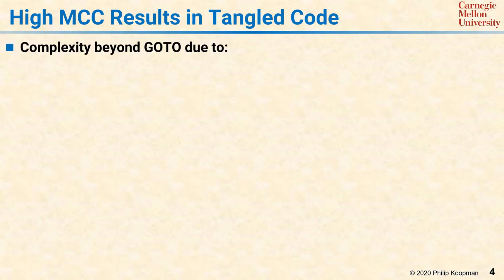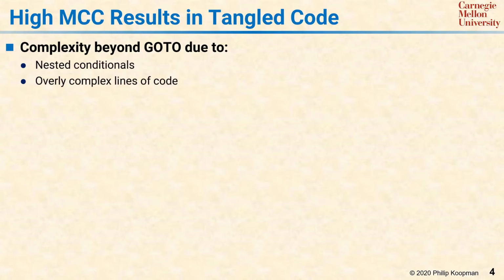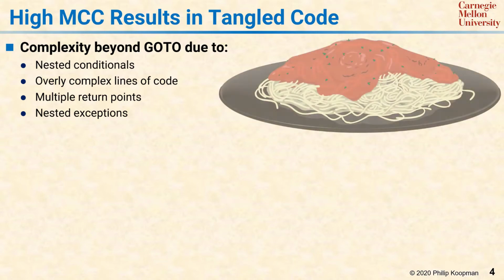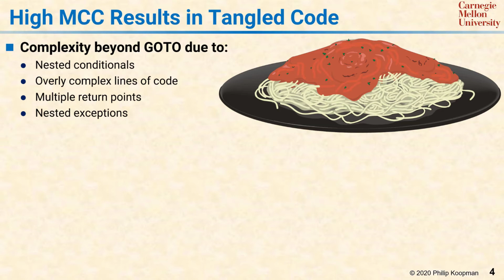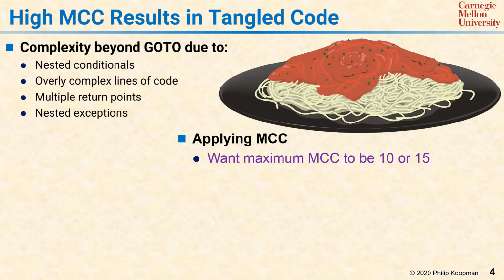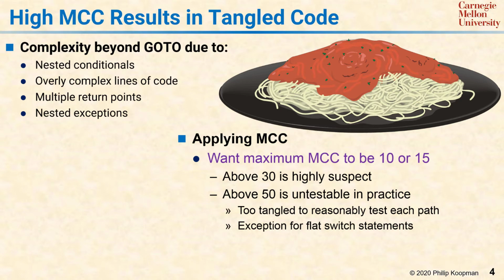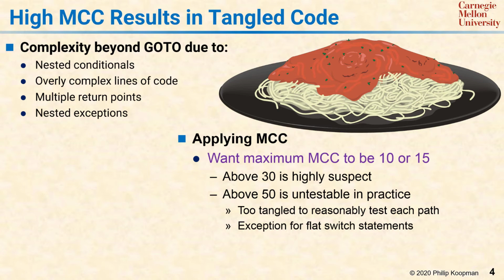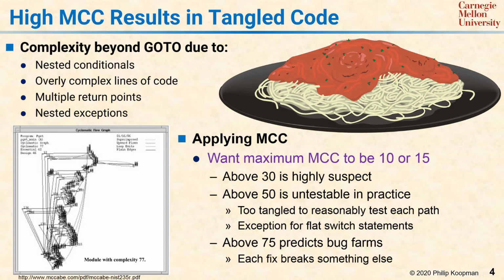L09 04 High MCC Results In Tangled Code